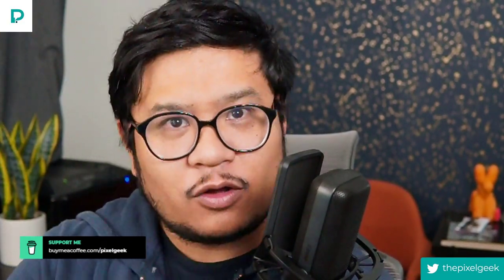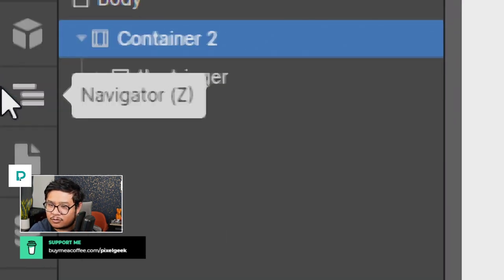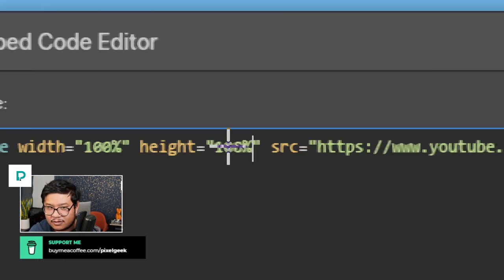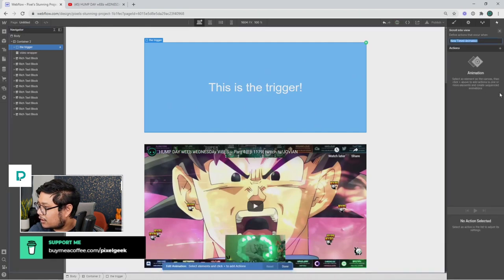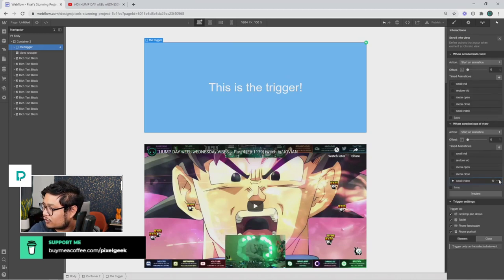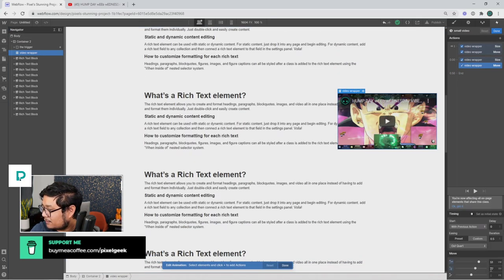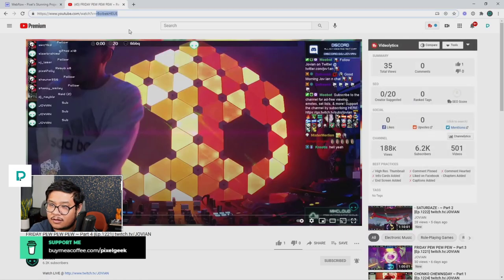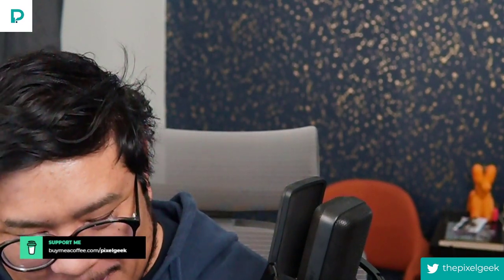Pinning a video on scroll without code in Webflow - Tutorial (2021)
Here is how to create a pinned video function using Webflow without any code.